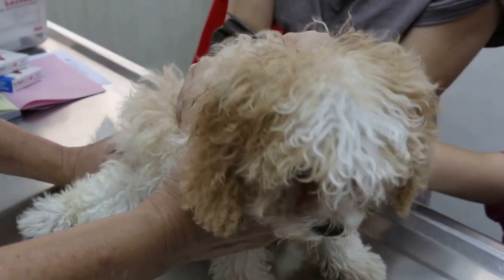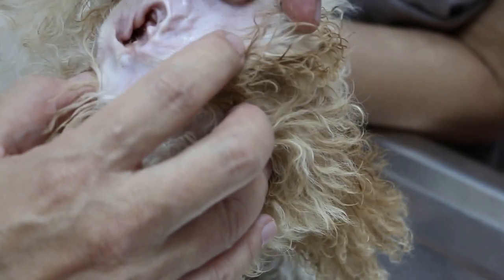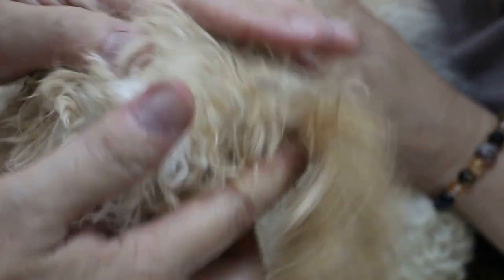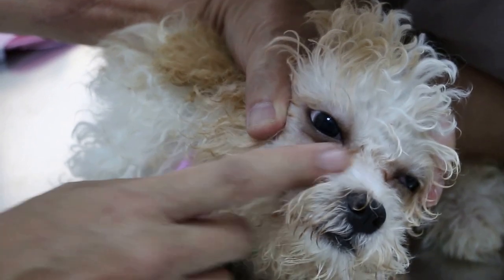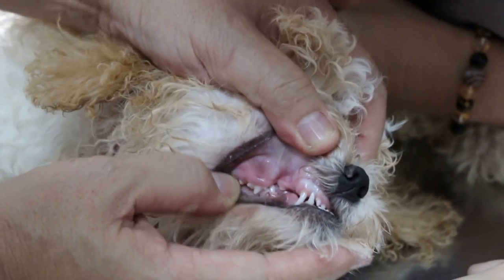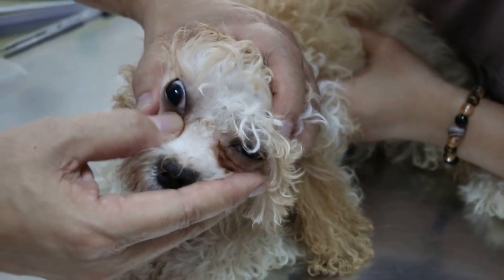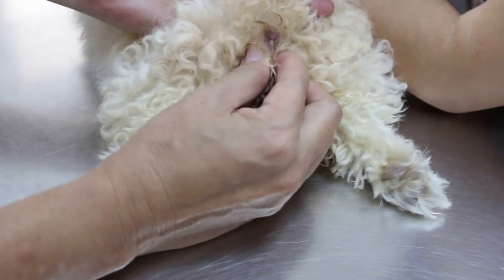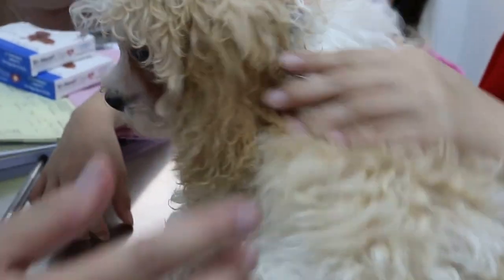The Cavalier X poodle has ears cleaned Pt 2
Sunday 6 Sep 2015. After clipping off the hairs from the canal, the owner can continue to maintain the ears. Anal sacs were filled with brown anal sac oil. Tear staining due to overflow of tears. Owner advised to get vet check on blocked tear duct.